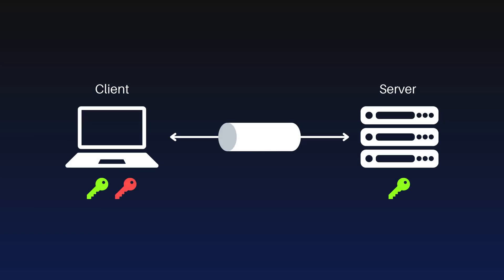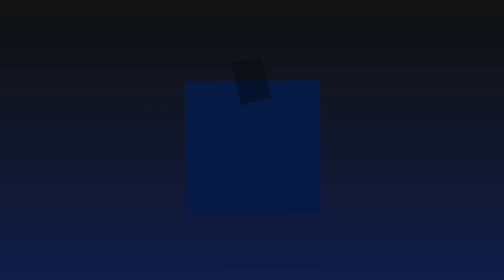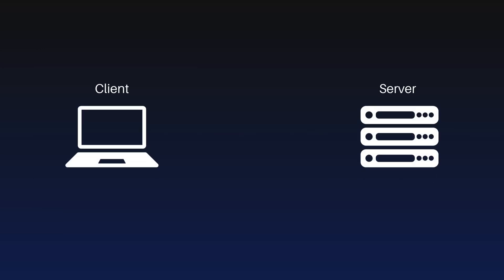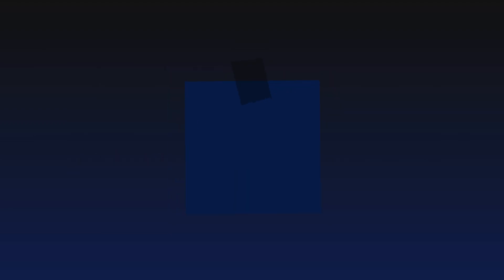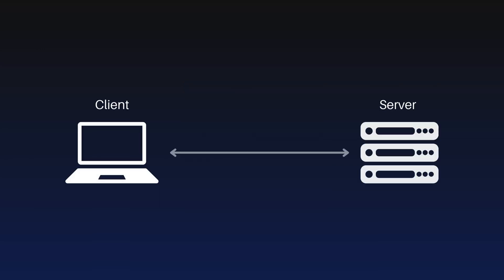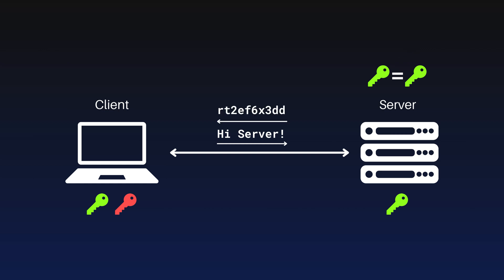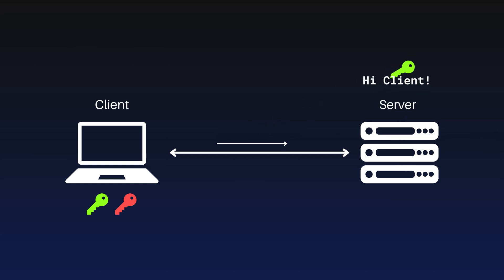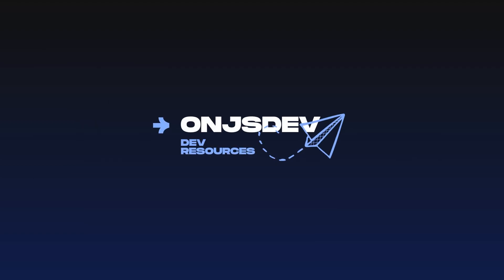SSH explained in 2 minutes!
SSH, or Secure Shell is one of the most essential tools for anyone working with remote servers, especially if you’re managing your own infrastructure or deploying applications.

So, what exactly is SSH?